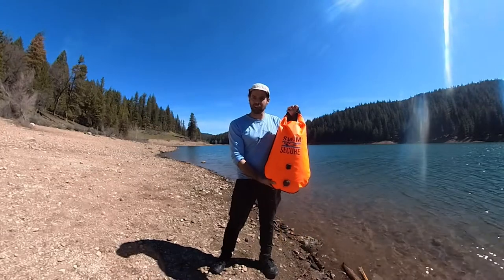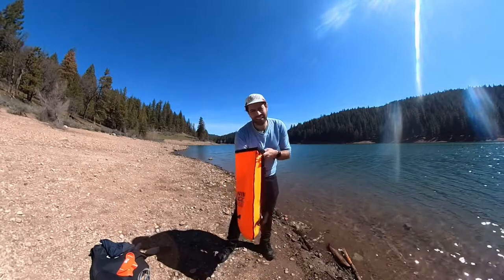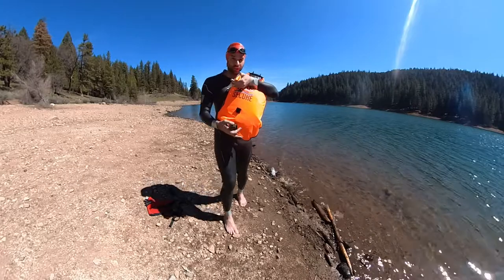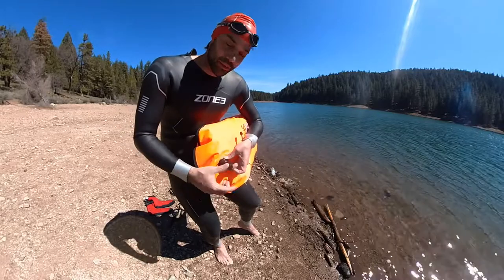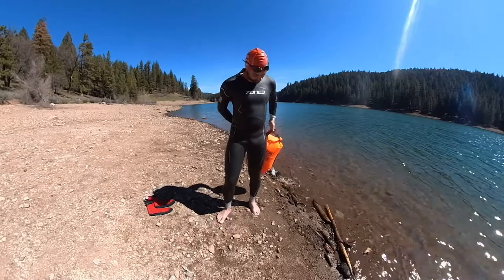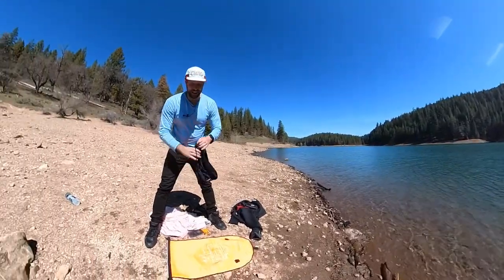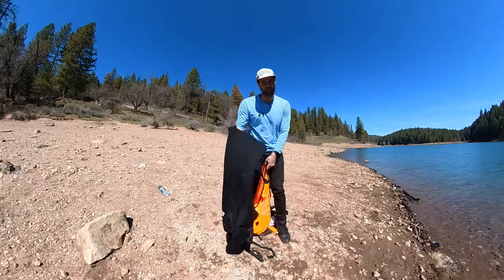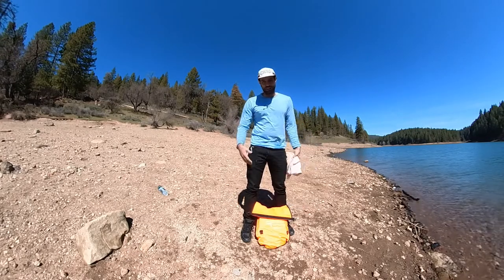The Most Practical Tow Float in the World?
So when we originally filmed this we really thought this was the most practical Tow Float in the world.  Well we are pleased to tell you we have made a part 2!  Check it out here: